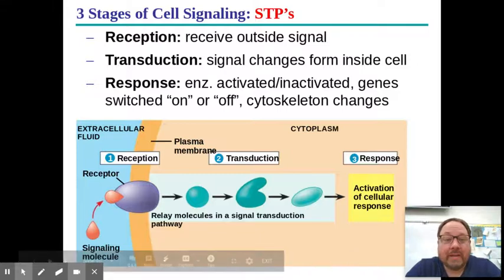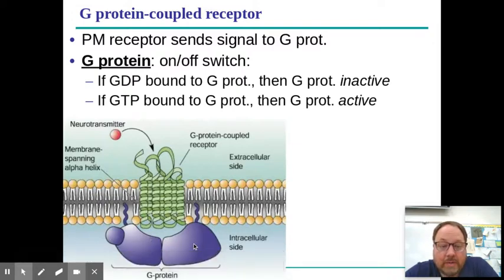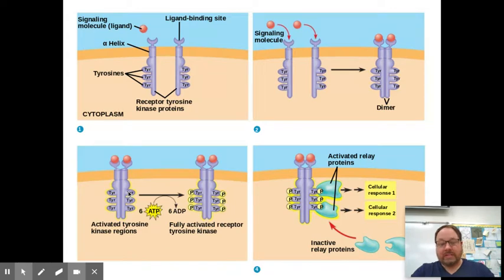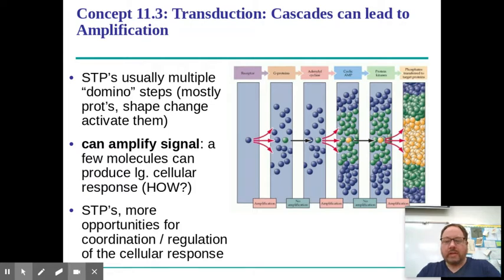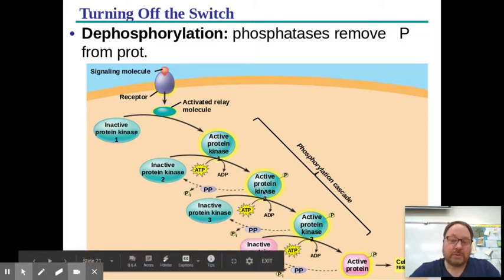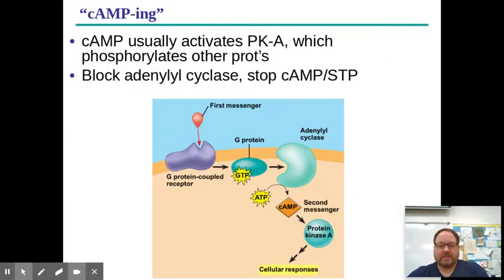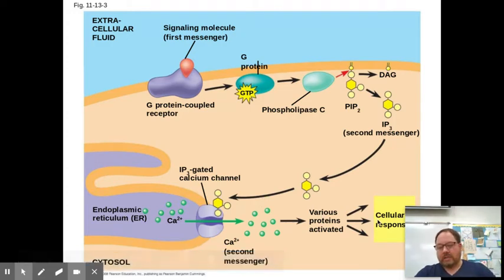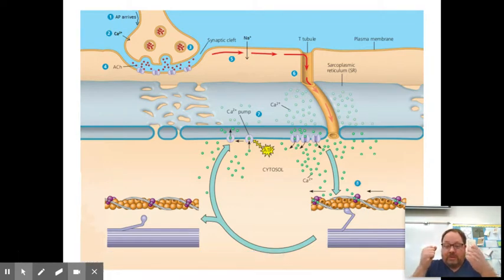Chapter 11, Cellular Communication, Video 2, Signal Transduction Pathways